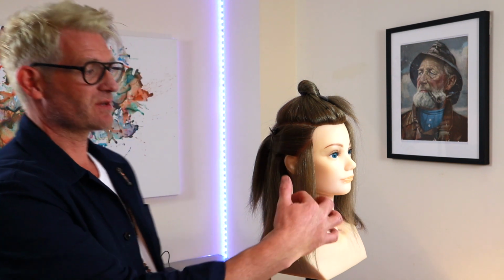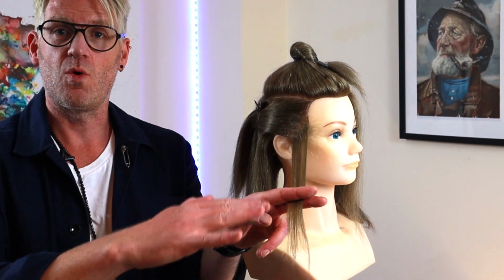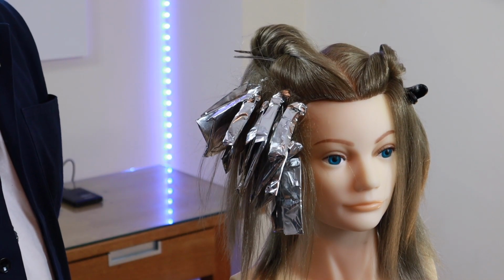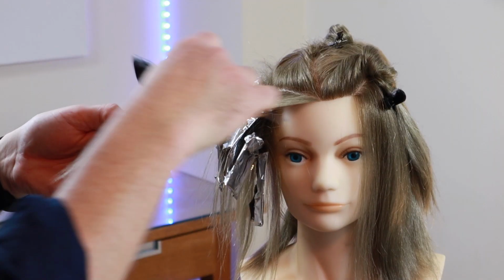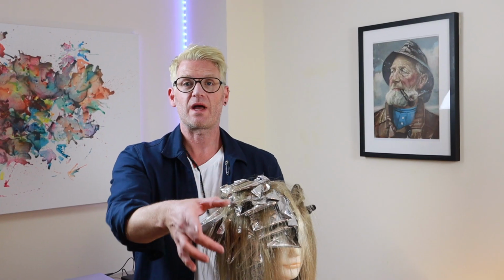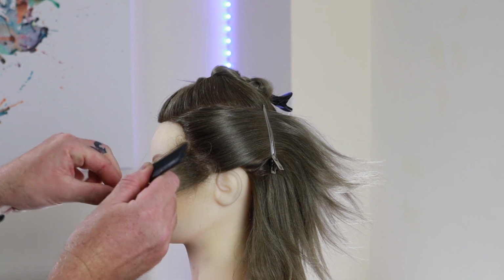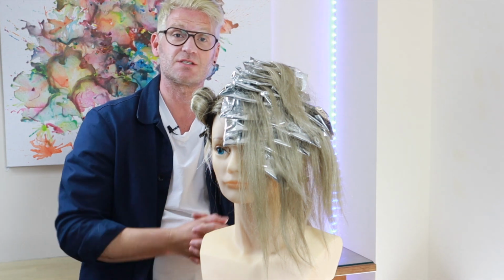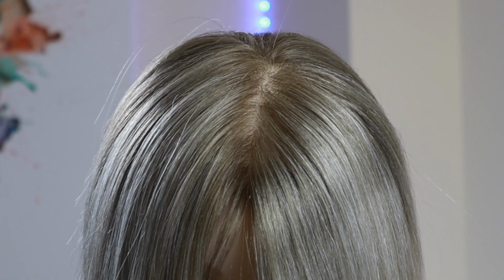BALAYAGE AIR TOUCH VS WEAVED BALAYAGE TECHNIQUE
Air touch balayage and weaved highlight balayage have become a stable of the salon environment, but is one quicker than the other, does one look better. In this video i'll show you both techniques as well as a side by side comparison, so you can see which is best for you.

Framar Foil

GHD Brushe small

GHD medium brush

TINT bowls

Parlux Dryer